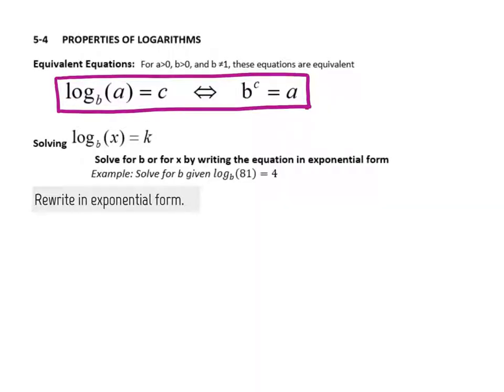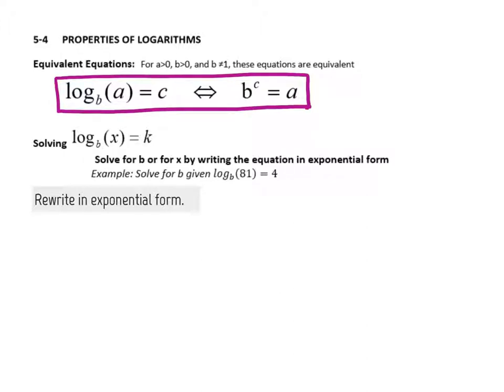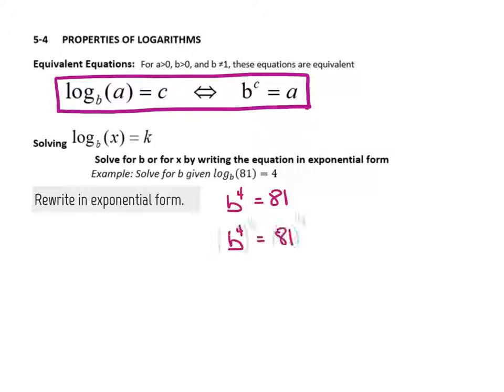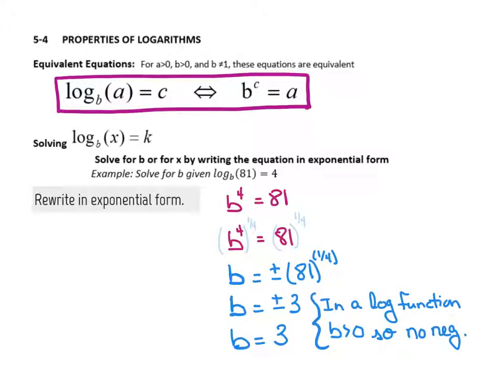Mth155 Equivalent Equations Logs and Exp